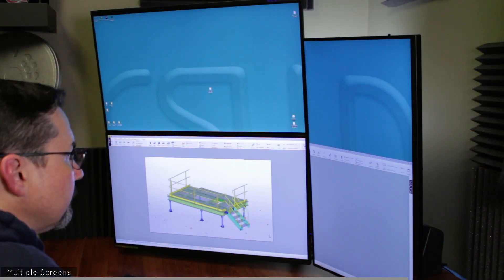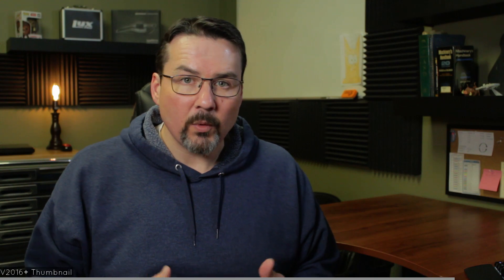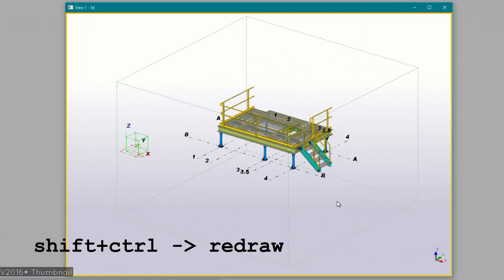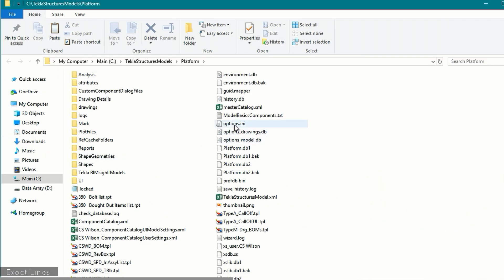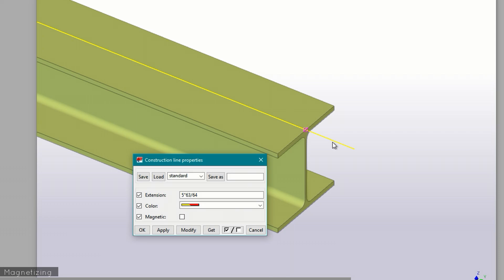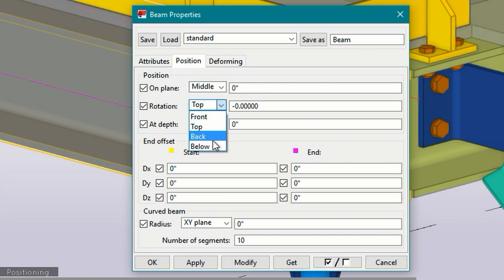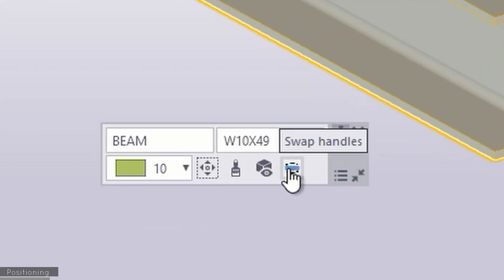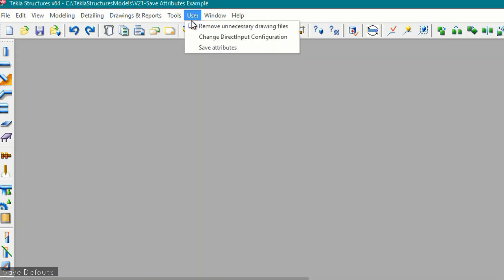Tips and Tricks: Part 1 - Modeling Techniques Using Tekla Structures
This video is about TIPS and TRICKS for Tekla Structures!  It has information for V2016 and up as well as pre-V2016 versions.
There are several Tekla tips and tricks for modeling in this one that are good for beginners, intermediate, and advanced users.

CS Wilson